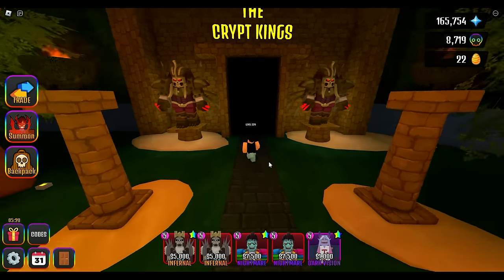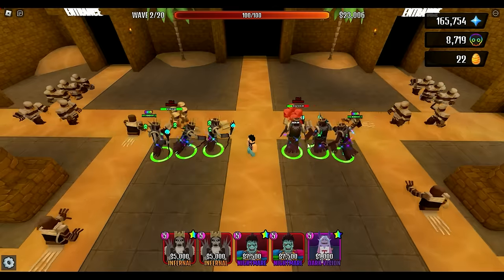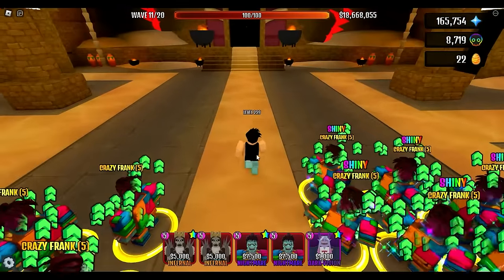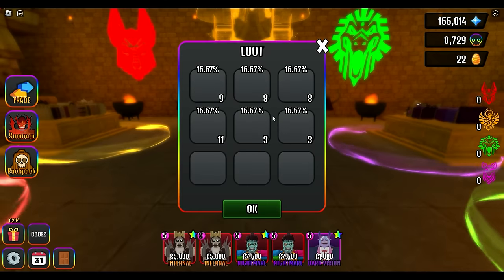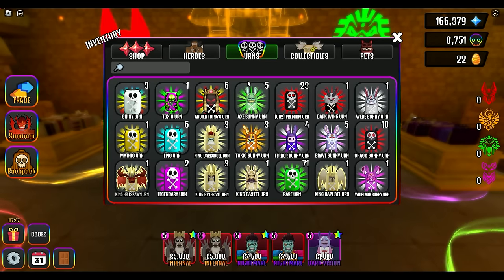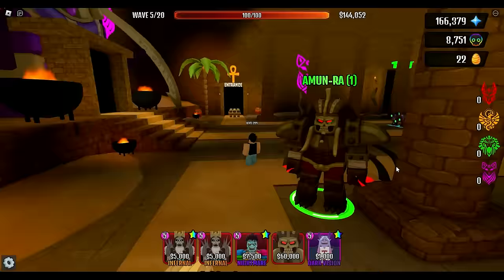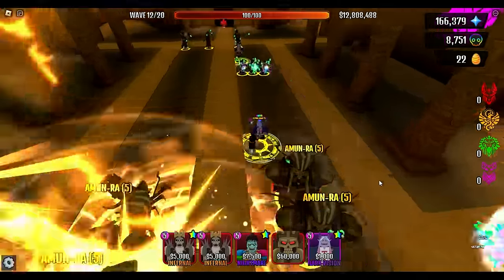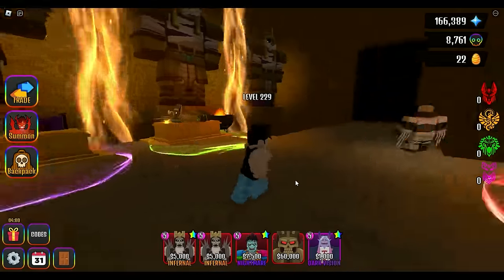GUIDE TO KING AMUN-RA!! - THE HOUSE TD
Let's check out everything there is to know about King Amun-Ra!

0:09 Welcome
0:25 How to get to Amun-Ra Map
01:42 Amun-Ra Map
08:07 Boss!
08:59 Body Parts
11:14 CLAM
13:00 Stats
16:12 In-Game
23:24 Lobby